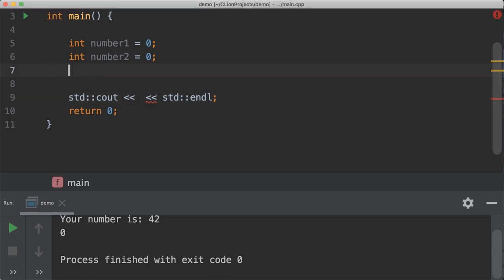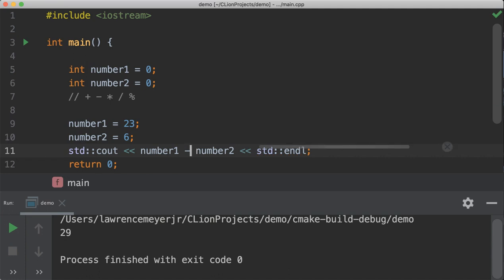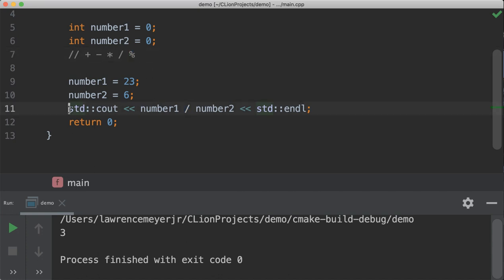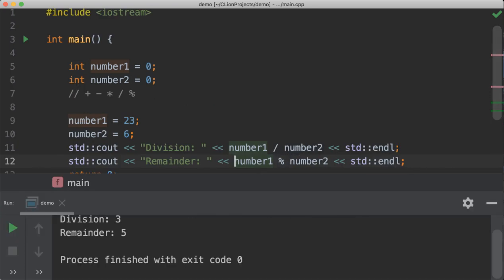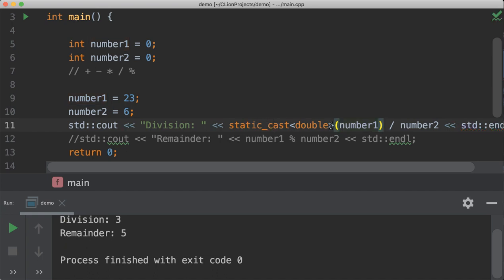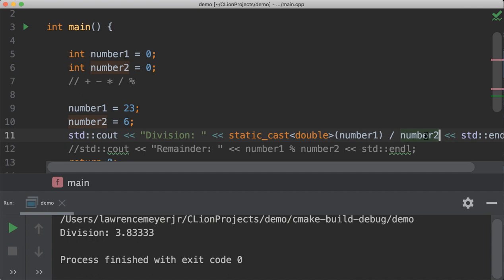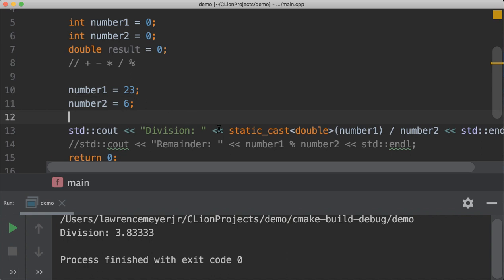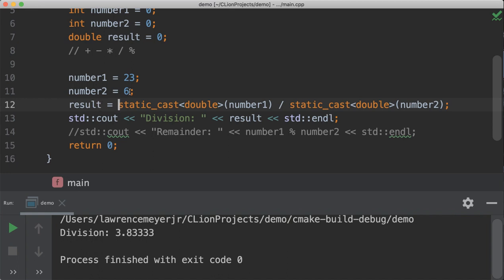Part Five - Integer Math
This lesson covers integer mathematics and simple static conversion. Also show how to use modulus.